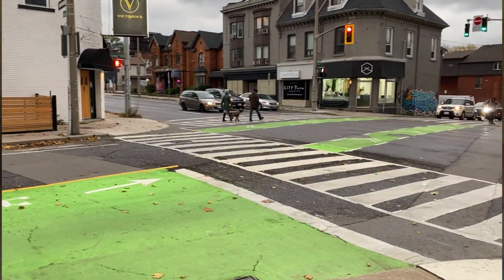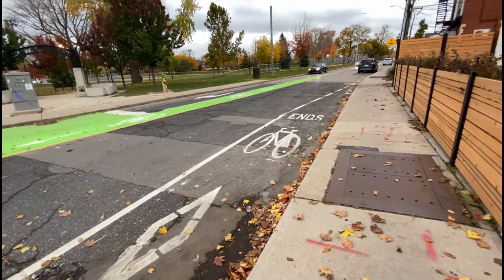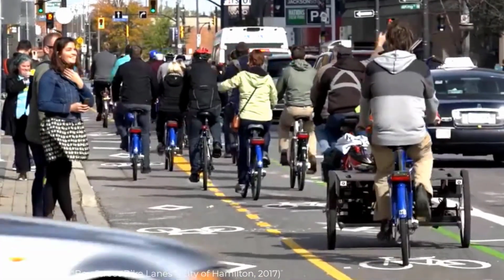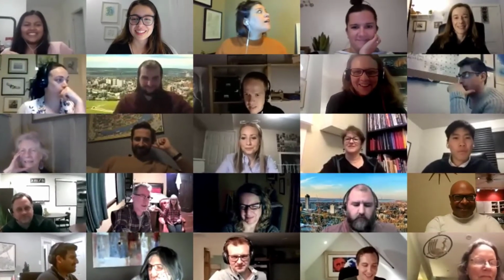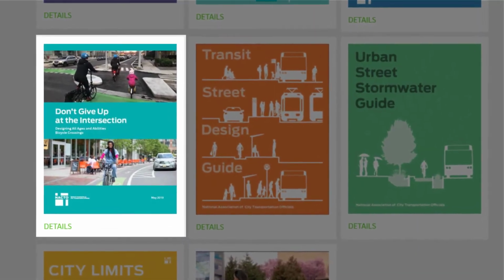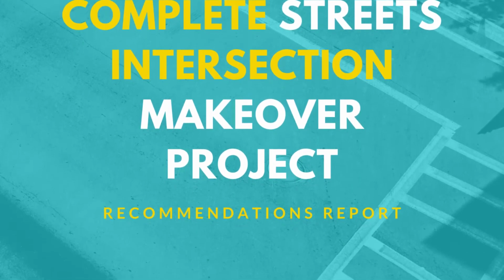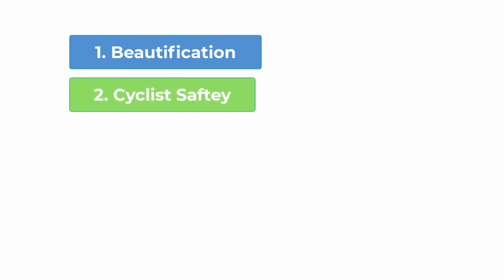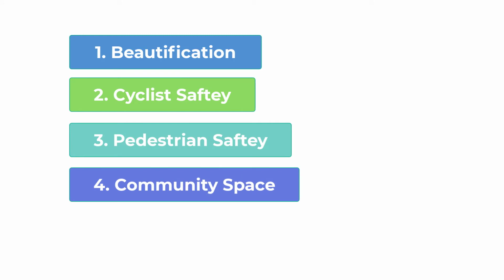CityLAB SIR Complete Streets Project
Improving Ward One Intersections through Complete Streets Design.

Students: Julia Menezes, Tanisha Palmer, Foram Patel & Sarnti Sornpaisarn

Course: CMTYENGA 4A09: CityLAB Semester-In-Residence 2020

Instructors: Darina Vasek, Brian Baetz, Randy Kay & Dave Heidebrecht

City of Hamilton Staff: Rachel Johnson (Project Manager - Sustainable Mobility at City Of Hamilton) & Peter Topalovic (Project and Program Manager - Sustainable Mobility at City Of Hamilton)